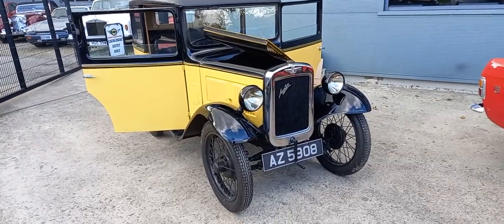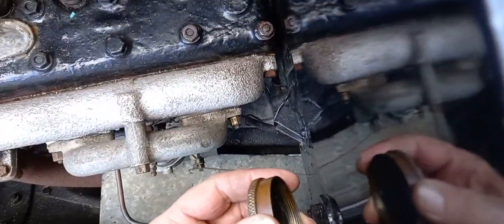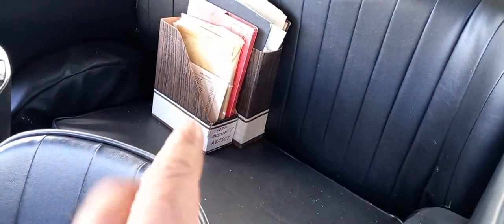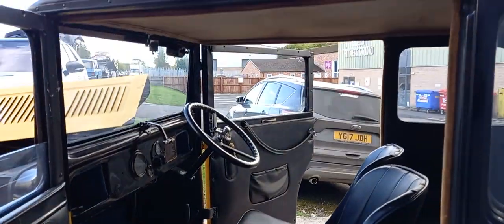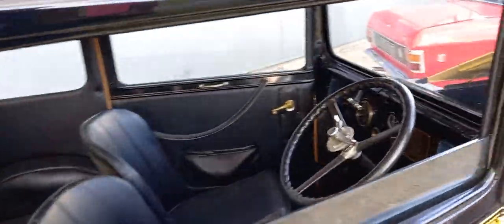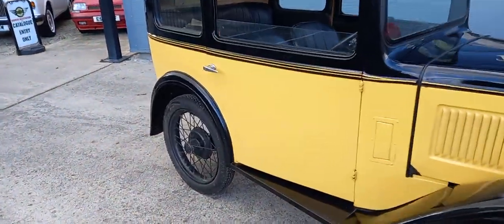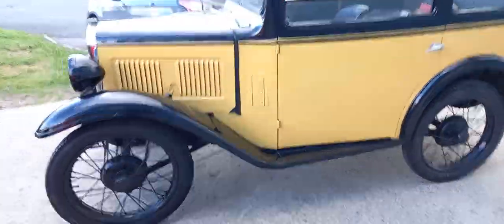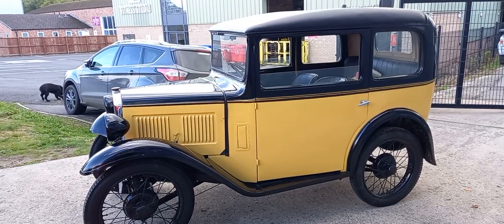1930 AUSTIN 7 | MATHEWSONS CLASSIC CARS | 12 & 13 NOVEMBER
1930 AUSTIN 7  | MATHEWSONS CLASSIC CARS | 12 & 13 NOVEMBER